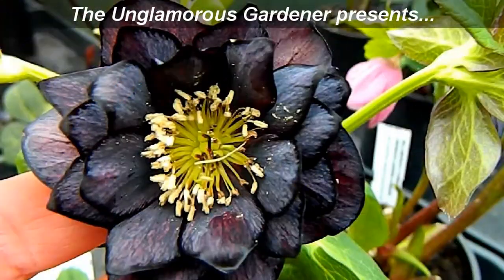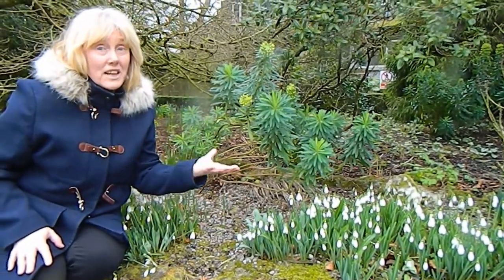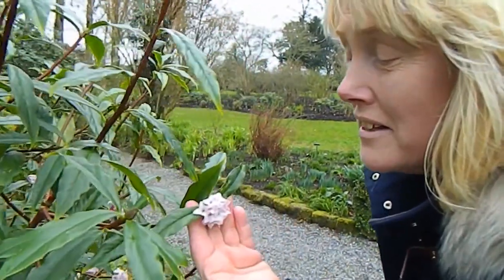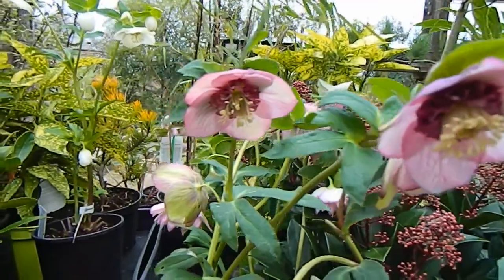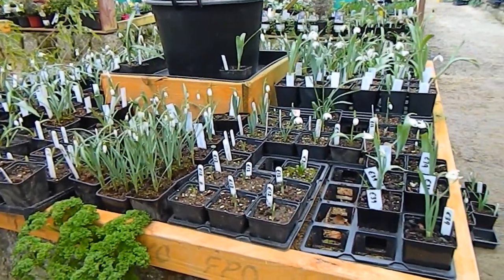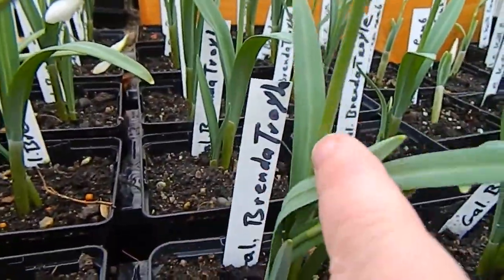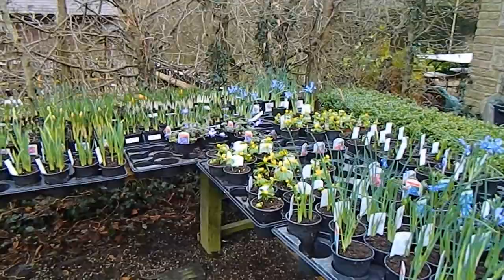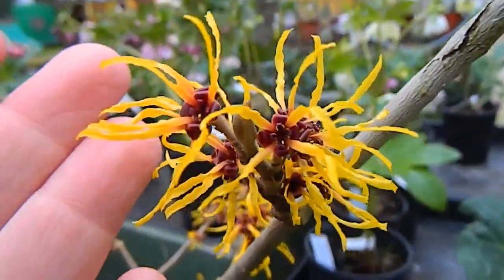Galanthophilia & Spring Plants - Altamont, Carlow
Snowdrop week at Altamont Gardens, Carlow is taking place from 9th - 15th February 2016. I sneaked along for a preview.